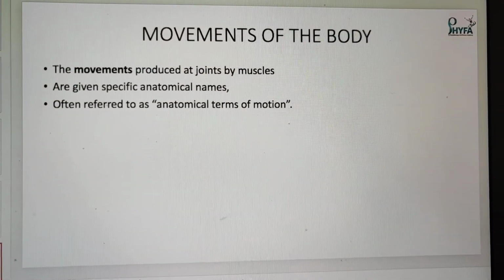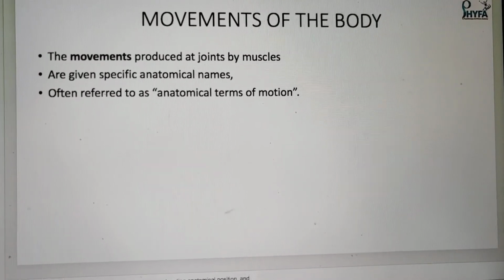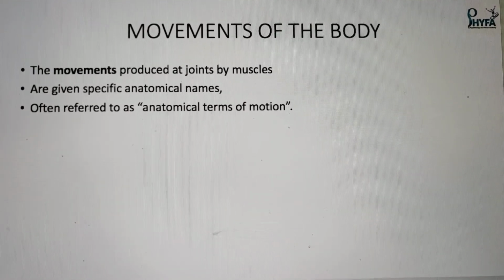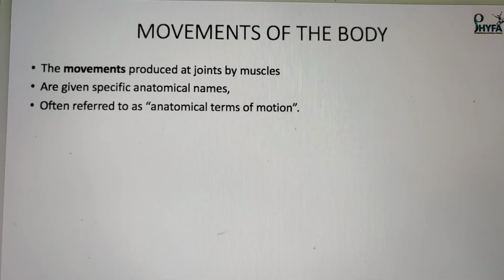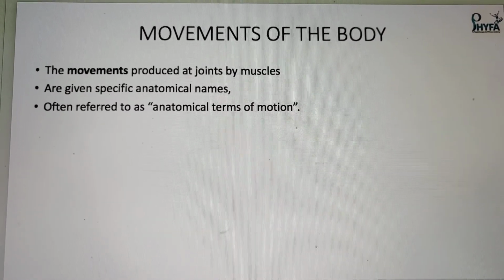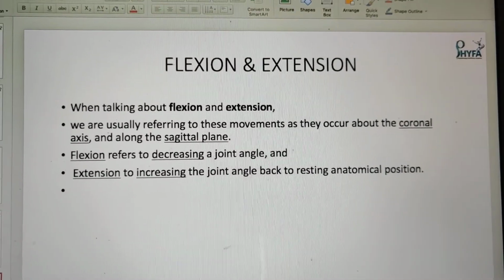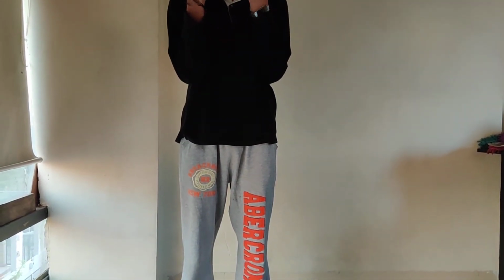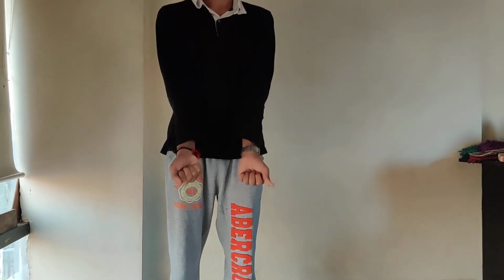ANATOMY PART 5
ANATOMY BASIC MOVEMENTS OF THE BODY
ANATOMICAL POSITION
UNDERSTANDING ALL THE MOVEMENTS PRACTICALLY